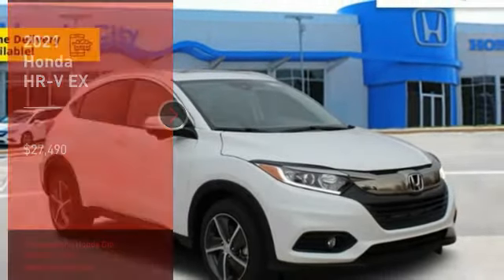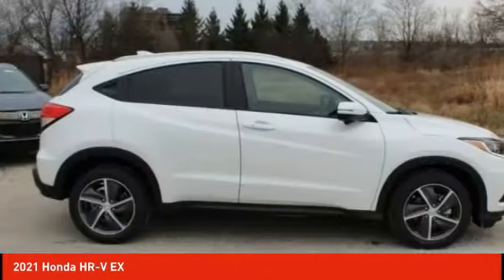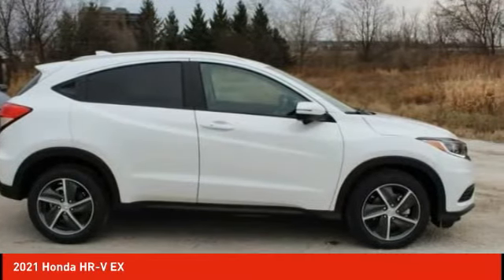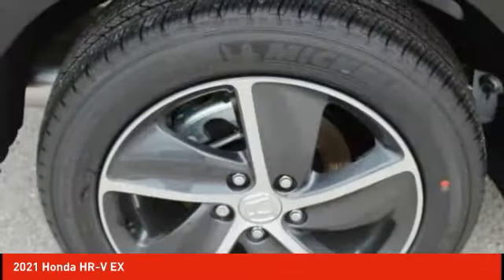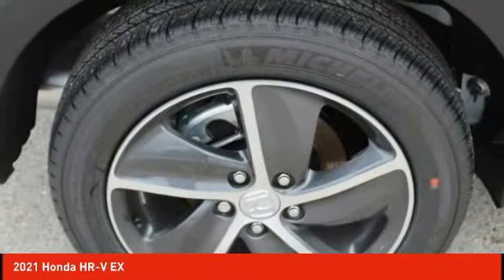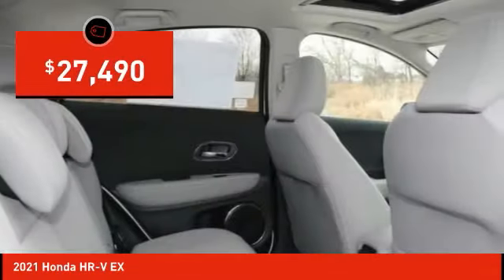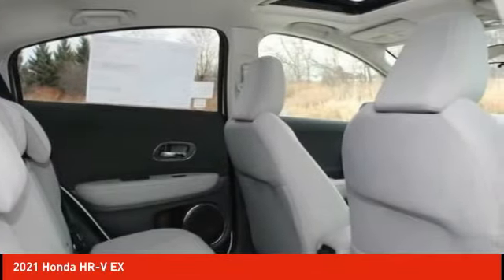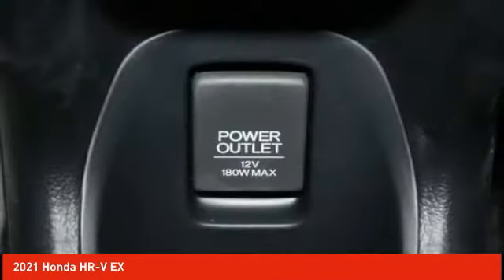2021 Honda HR-V Schlossmann Honda City Inventory 10883